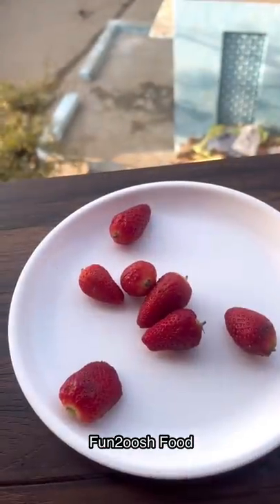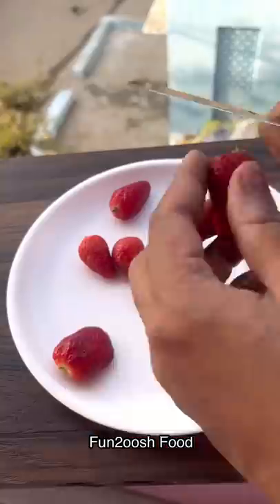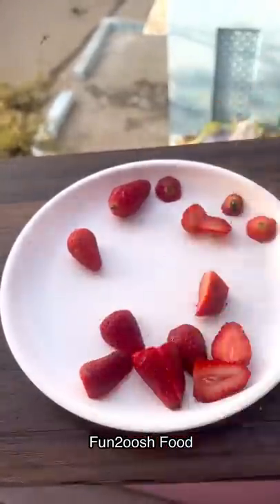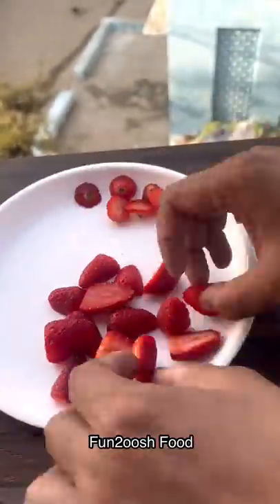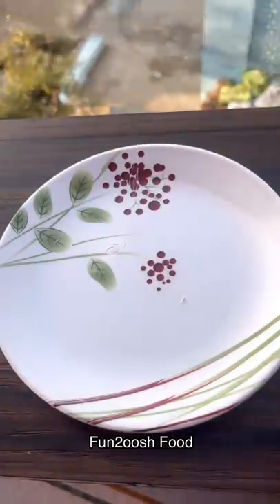Ever Tried Frozen Strawberries🍓